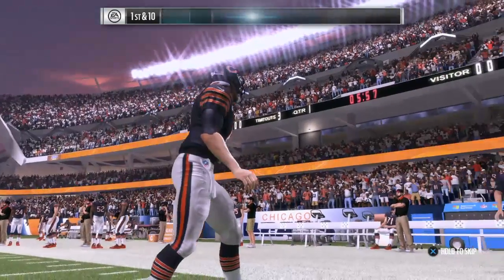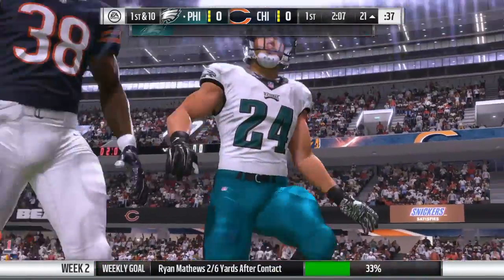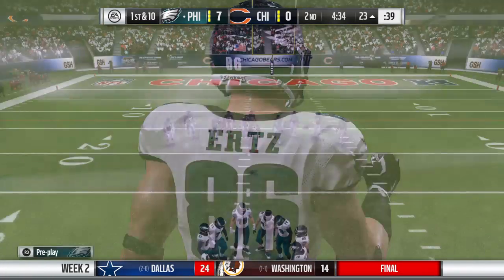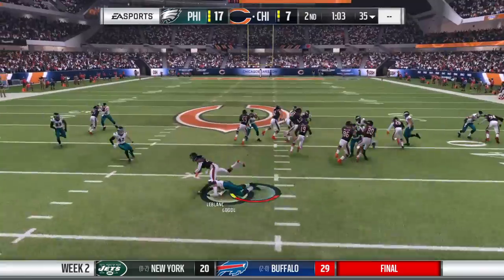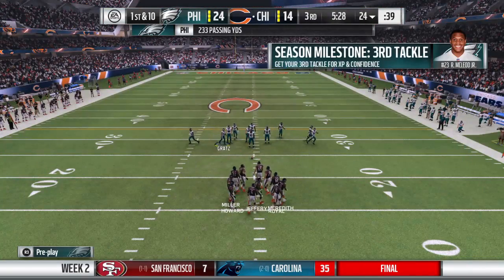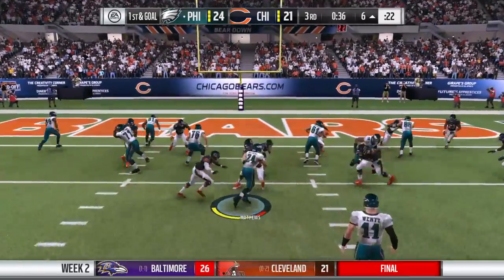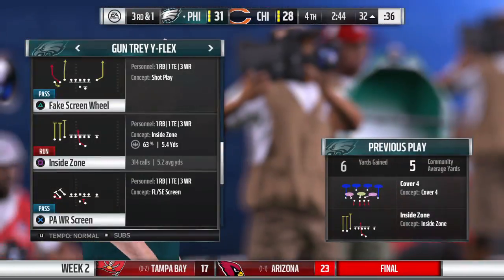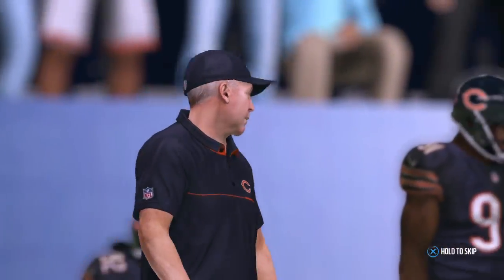mallyg2009's Live PS4 Broadcast